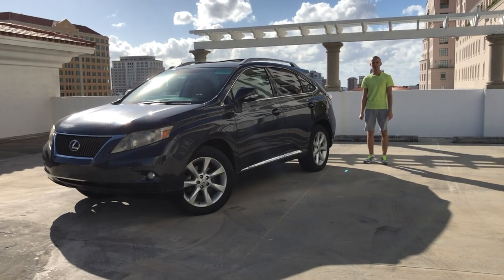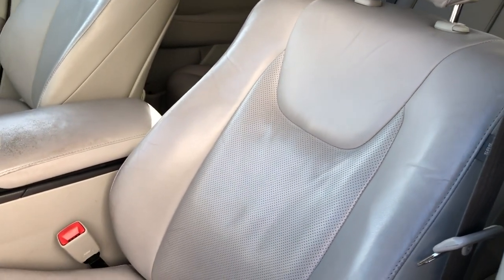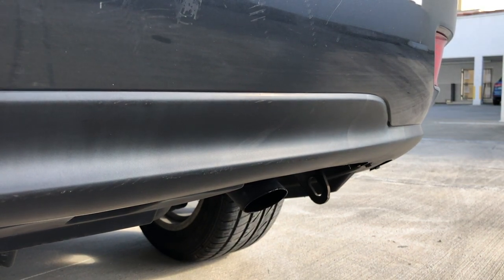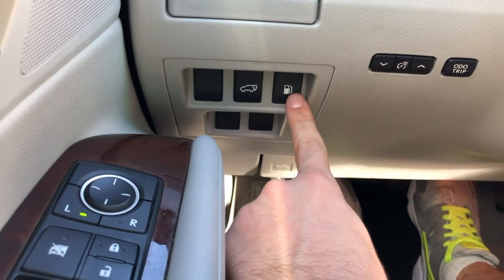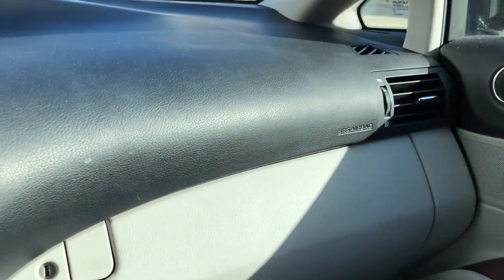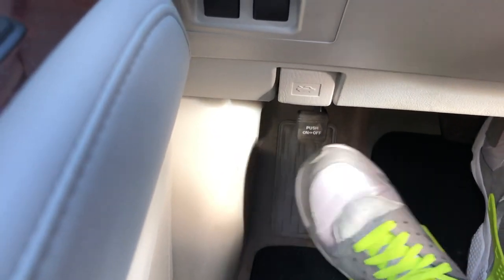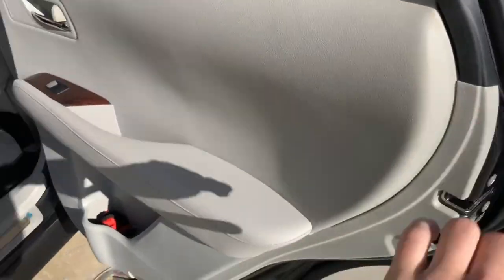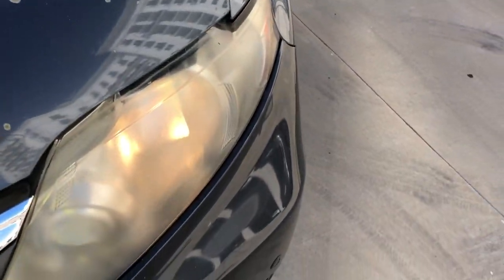Lexus RX 350 2010 One of the best SUVs!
Hello everyone in todays video im gonna talk about Lexus RX 350, and im gonna do the full in depth tour of the car